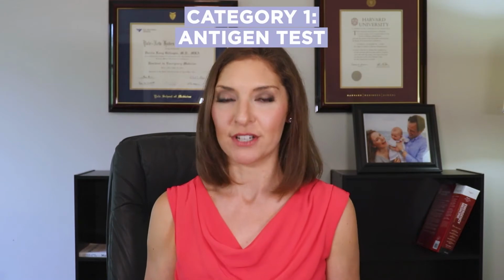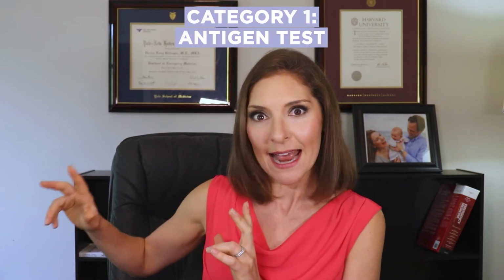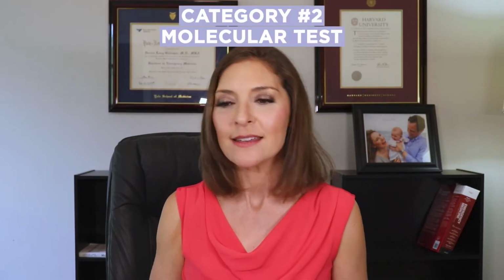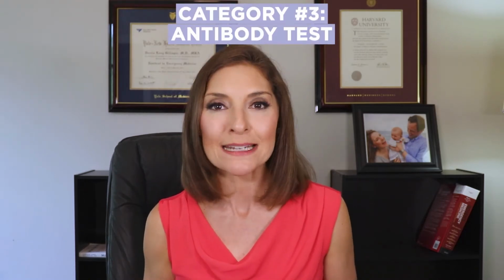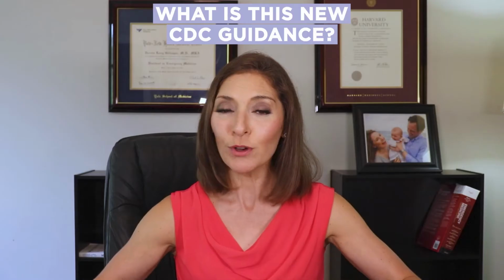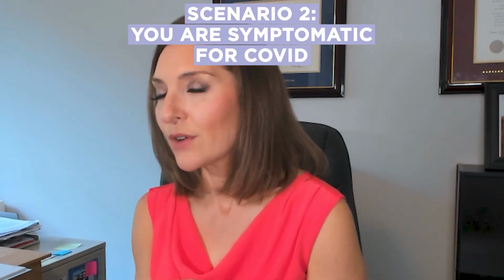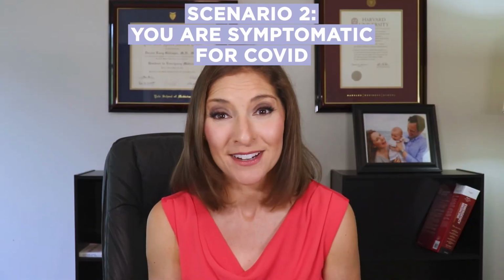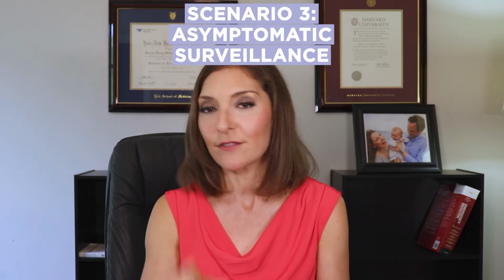CDC Guidelines Keep Changing - Here's What You Need To Know